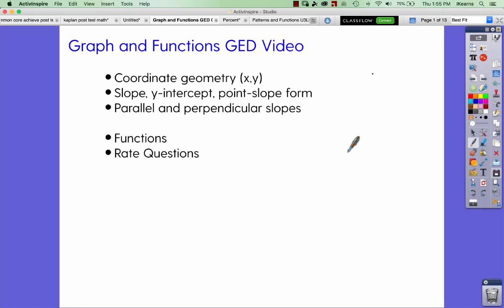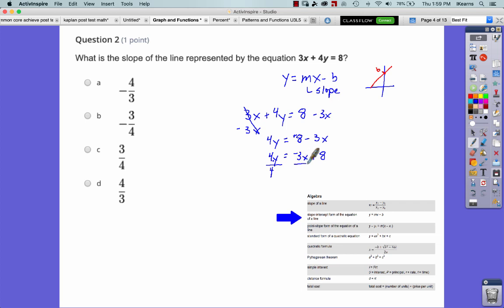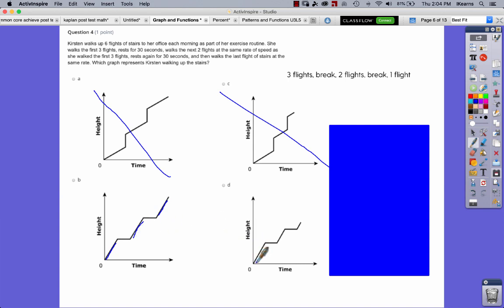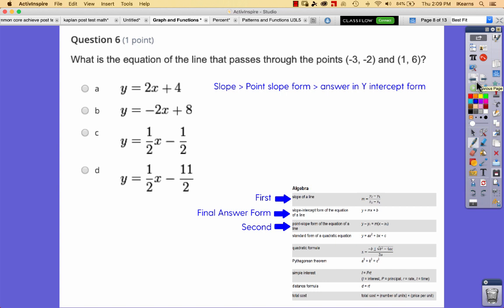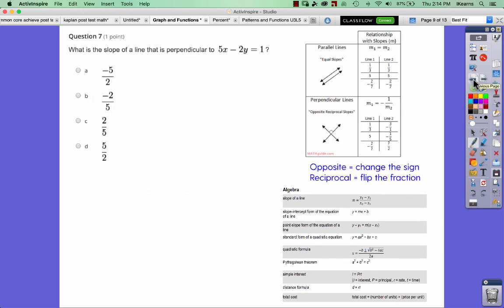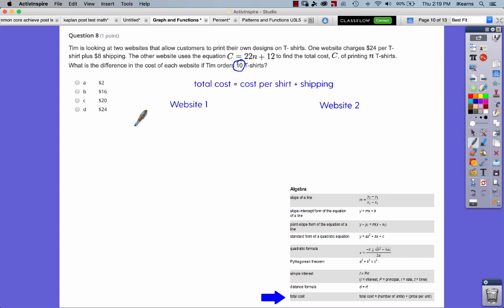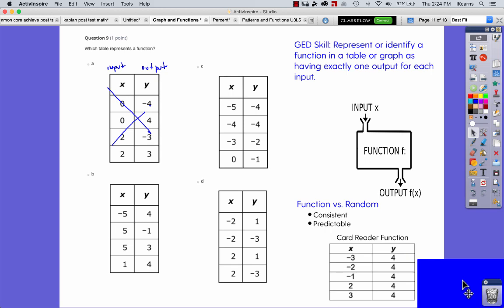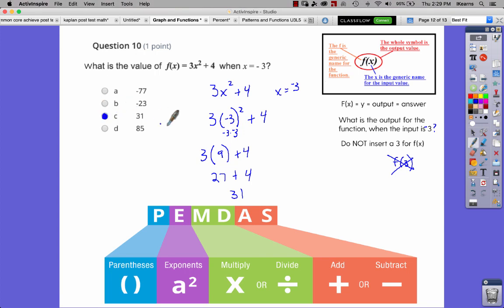GED Graphs and Functions - How to Get the Right Answers on the 2026 Math Test (5)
* Guest teacher Mr. Kearns breaks down how to approach the GED's graphing and function questions.
* Try the quiz yourself first! (JPGs)
* Here's the original GED study guide that this test is adapted
* Good luck!